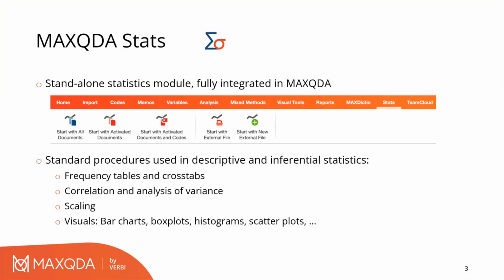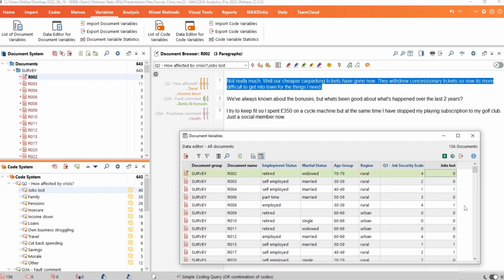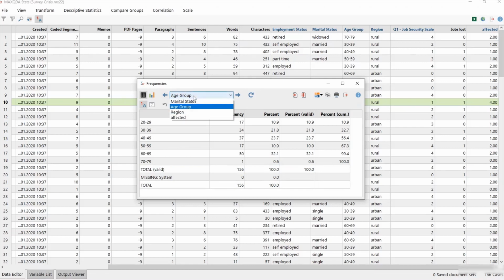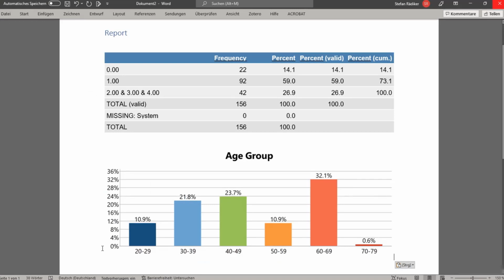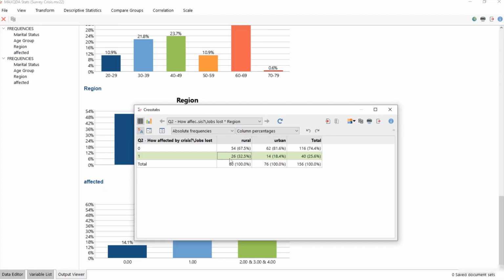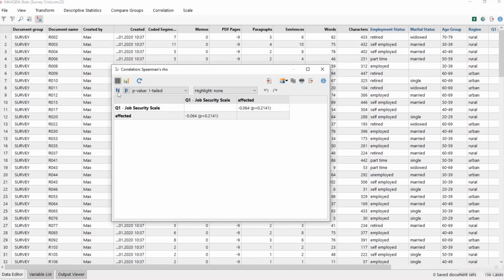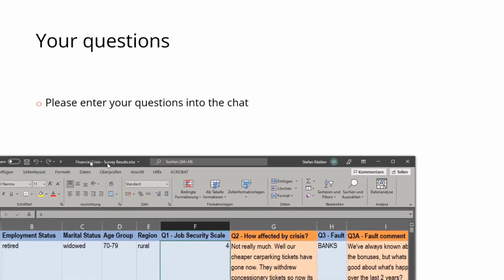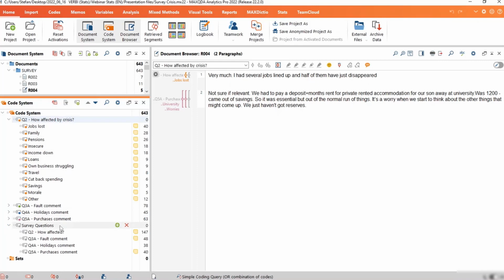Webinar: Statistics and Mixed Methods Analysis with MAXQDA Stats (Advanced)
With MAXQDA Stats you can statistically analyze your quantitative and mixed methods data, e.g. the answers to closed questions in a survey. In this webinar, you will get an overview of the numerous possibilities of MAXQDA's Stats module.